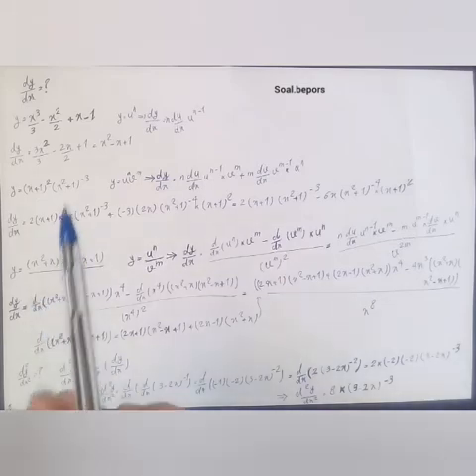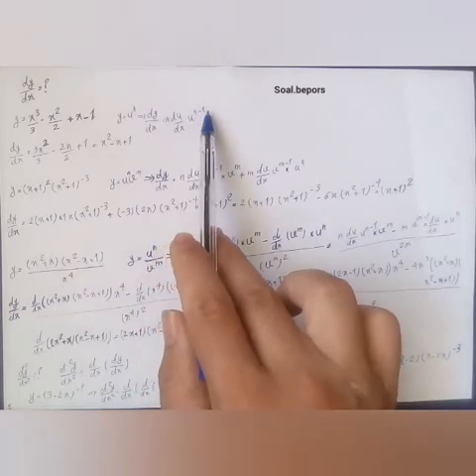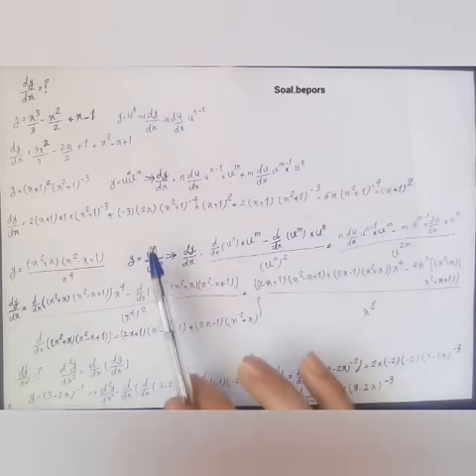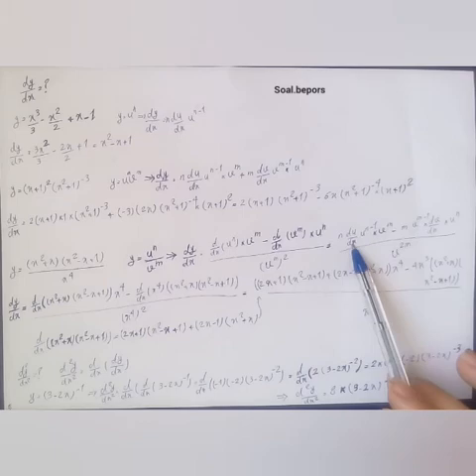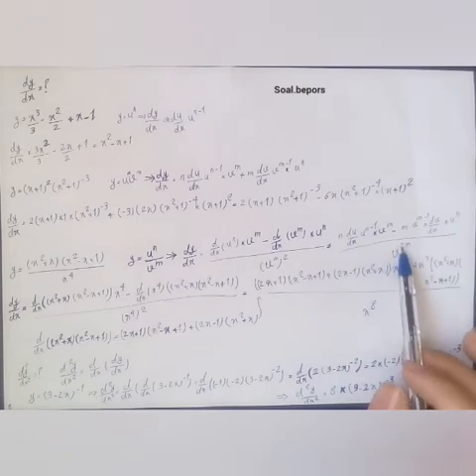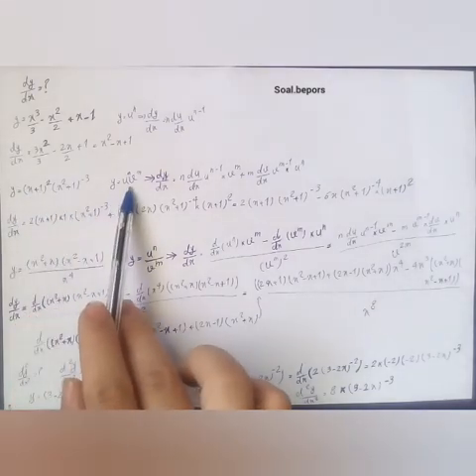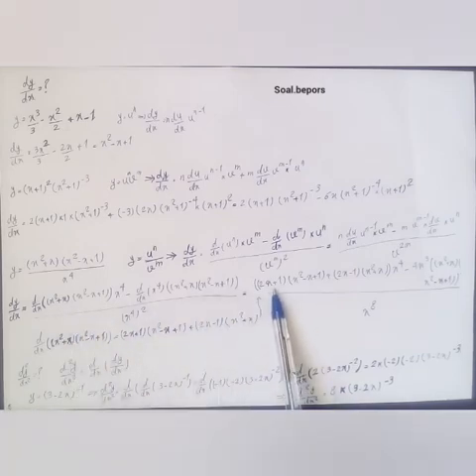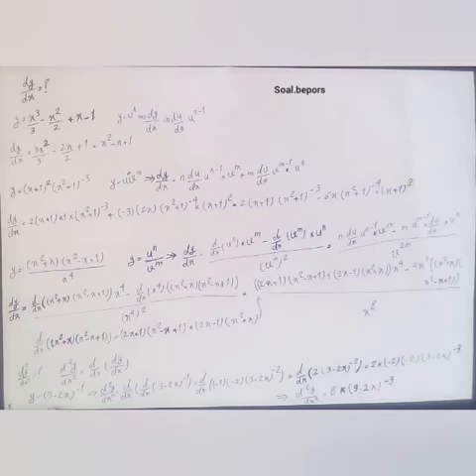September 3, 2020 dy/dx in math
public math : question 9 : dy/dx=?